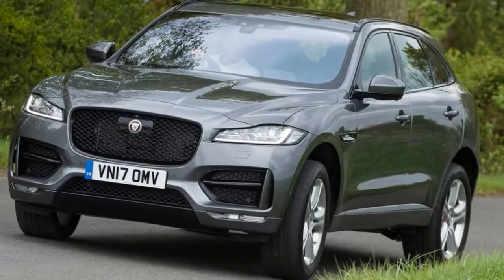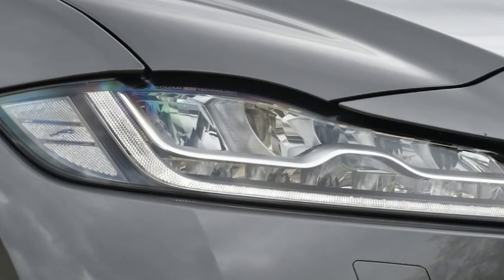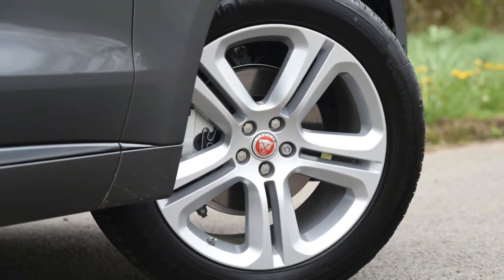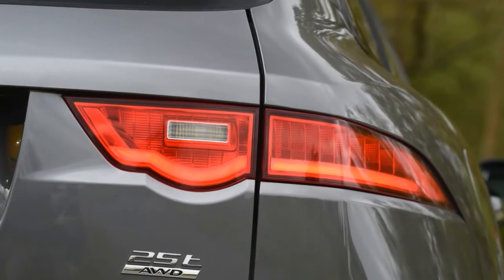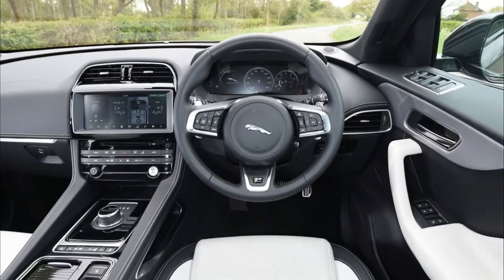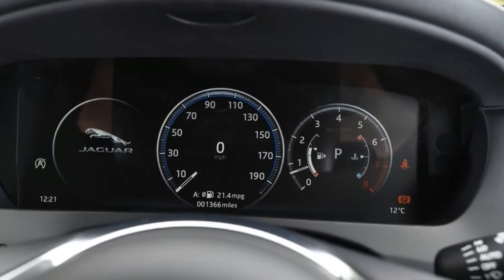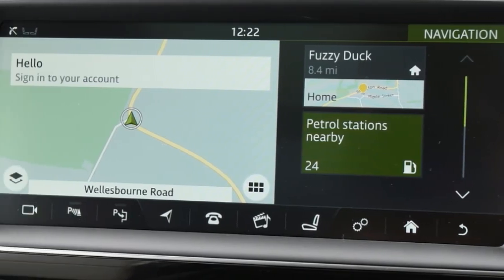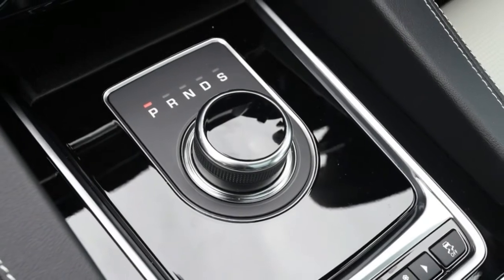New Jaguar F Pace 25t 2 0 litre turbo petrol review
Key specs
Model: Jaguar F-Pace 2.0 i4 250PS R-Sport
Price: £44,460
Engine: 2.0-litre 4cyl turbo petrol
Power/Torque: 247bhp/365Nm
Transmission: Eight-speed auto, four-wheel drive
0-62mph/Top speed: 6.8s/135mph
Economy/CO2: 38.2mpg/170g/km